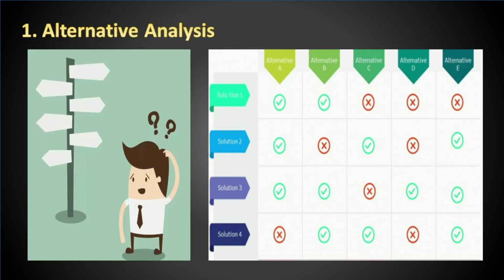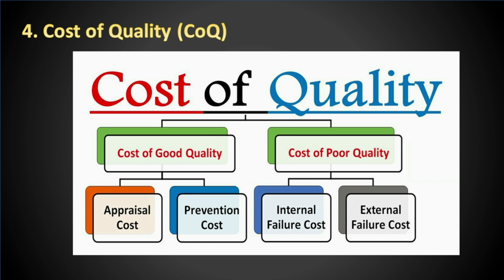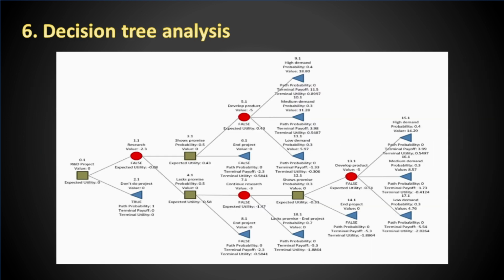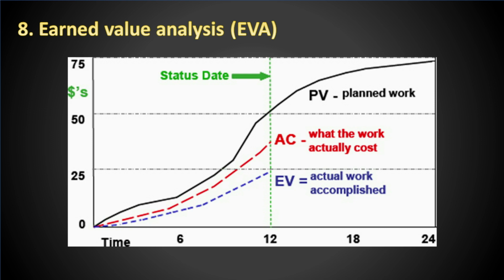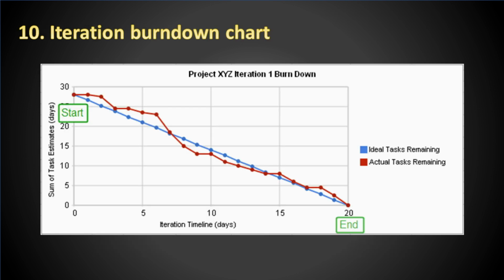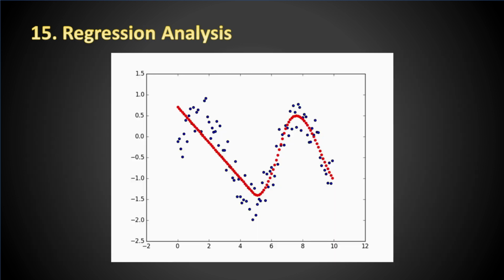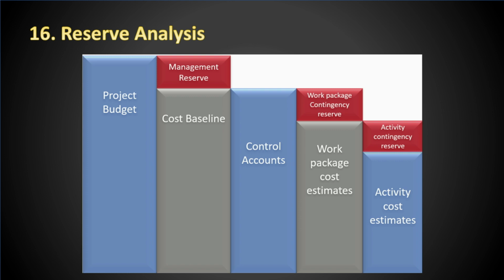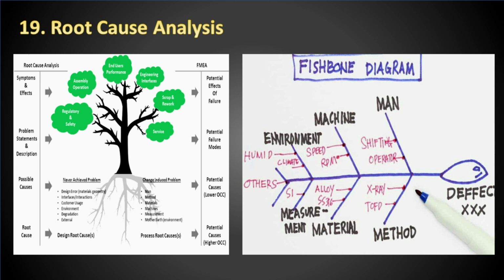PMP Course: 0-12 - Data Analysis Techniques - Tools & Techniques in Project Management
As a project manager,   we need to learn,   acquire and develop some skills and techniques to ensure project's success.   There are many techniques required in a project.   There are most common or used techniques and one of this is ,  data analysis techniques.

Data analysis tools give perspective to the raw project data,  which helps the project manager make decisions on the project.

There are 27 identified data analysis techniques we need to know to manage our project better.

Some Data Analysis techniques are the following :

Alternatives analysis
Assessment of other risk parameters
Assumption and constraint analysis
Cost of Quality (CoQ)
Cost-benefit analysis (CBA)
Decision tree analysis
Document analysis
Earned value analysis (EVA)
Influence diagrams
Iteration burndown chart
Make-or-buy analysis
Performance reviews
Process analysis
Proposal Evaluation
Regression Analysis
Reserve Analysis
Risk Data Quality Assesment
Risk Probability And Impact Assessment
Root Cause Analysis
Sensitivity Analysis
Simulation
Stakeholder Analysis
SWOT Analysis
Technical Performance Analysis
Trend Analysis
Variance Analysis
What-if Scenario Analysis

,Sensitivity Analysis
,Simulation
,Stakeholder Analysis
,SWOT Analysis
,Technical Performance Analysis
,Trend Analysis
,What-if Scenario Analysis

Translated titles:
Curso PMP: 0-12-Técnicas de análisis de datos-Herramientas y técnicas en gestión de proyectos

PMP-Kurs: 0-12-Datenanalysetechniken-Tools und Techniken im Projektmanagement

Cours PMP : 0-12-Techniques d'analyse de données-Outils et techniques en gestion de projet

Curso PMP: 0-12-Técnicas de Análise de Dados-Ferramentas e Técnicas em Gerenciamento de Projetos

PMP कोर्स: 0-12-डेटा विश्लेषण तकनीक-परियोज

دورة PMP: 0-12-تقنيات تحليل البيانات-الأدوات والتقنيات في

PMP 课程：0-12-数据分析技术-项目管理中的工具和技术

Kurso ng PMP: 0-12-Mga Teknik sa Pagsusuri ng Data-Mga Tool at Teknik sa Pamamahala ng Proyekto

Corso PMP: 0-12-Tecniche di analisi dei dati-Strumenti e tecniche di Project Management

پی ایم پی کورس: 0-12-ڈیٹا تجزیہ تکنیک-پروجیکٹ مینجمنٹ میں